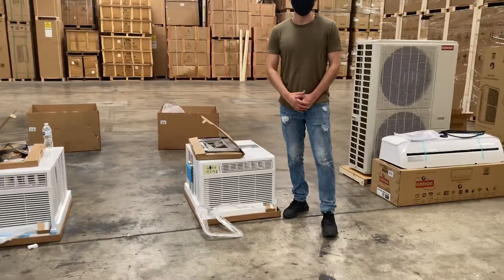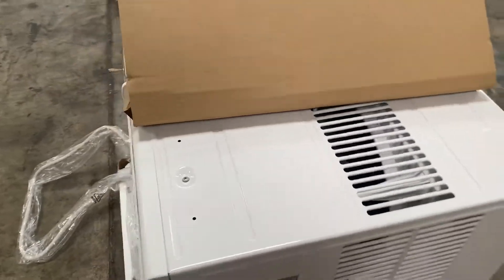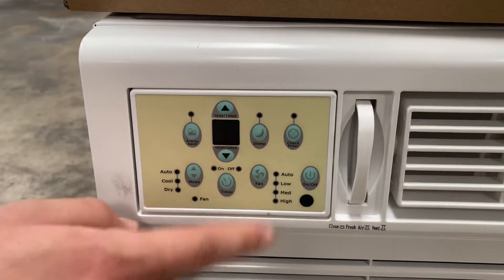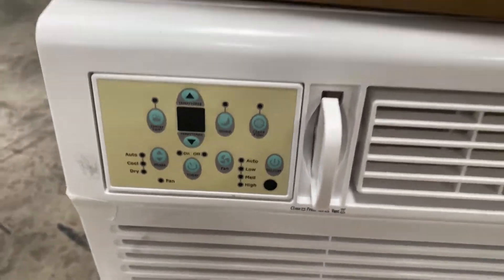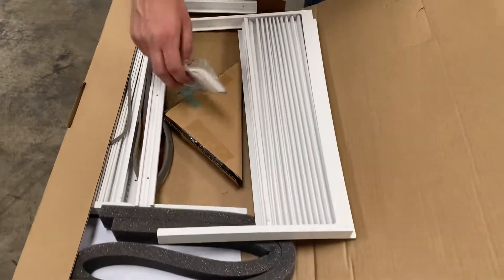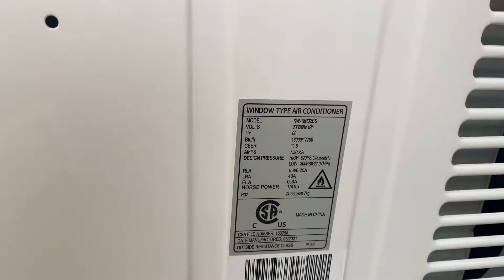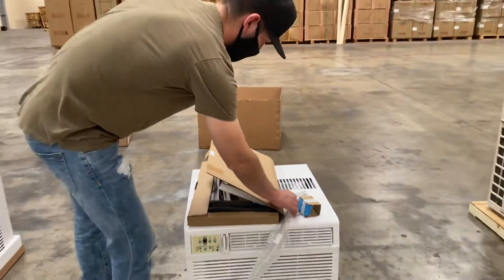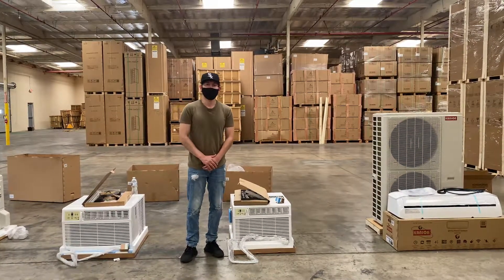18,000 BTU 230-Volt Smart Window Air Conditioner with Remote, Aeg18dz, White